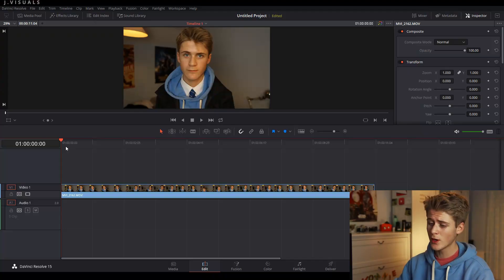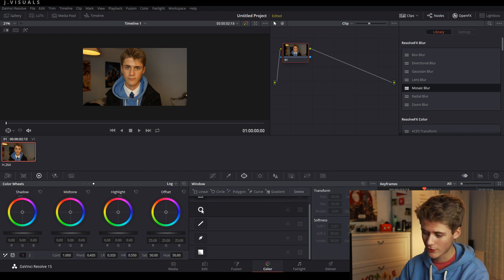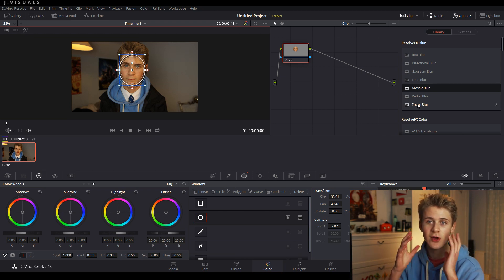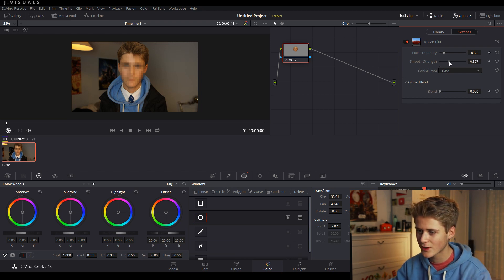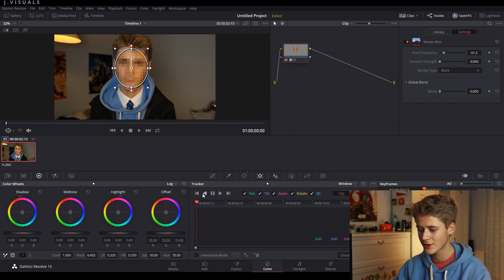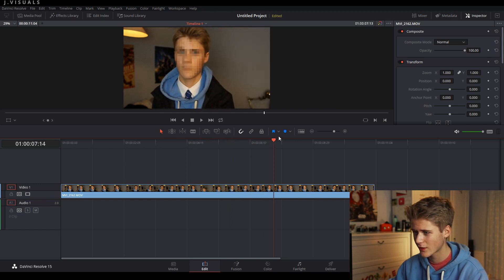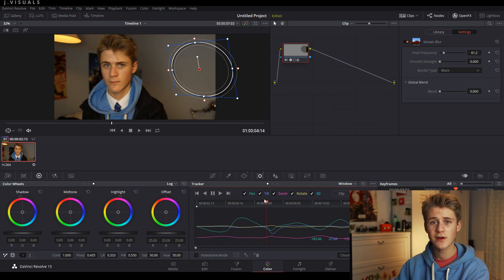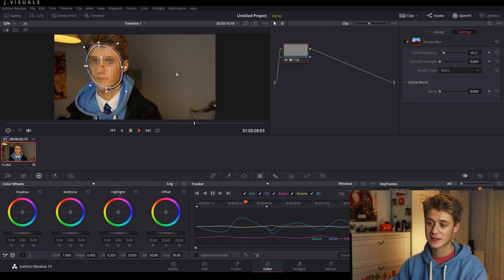How to track and blur people's faces in Davinci Resolve 15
My Gear!

Soft box: